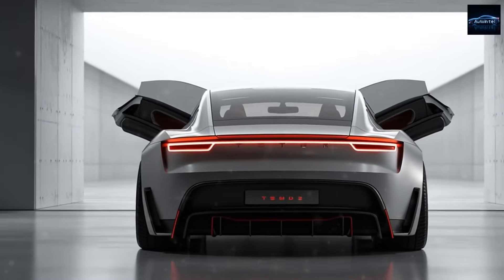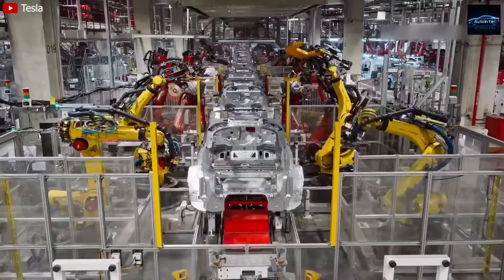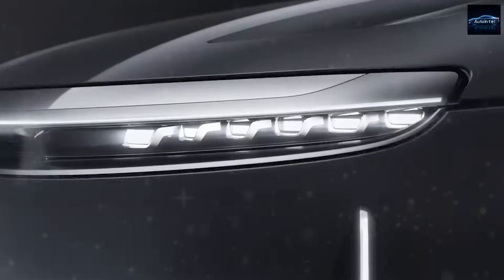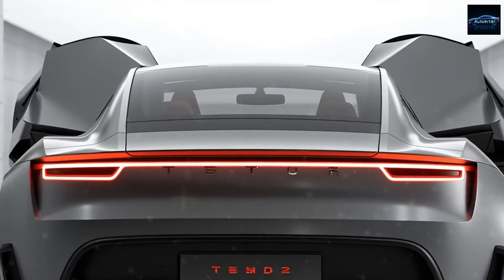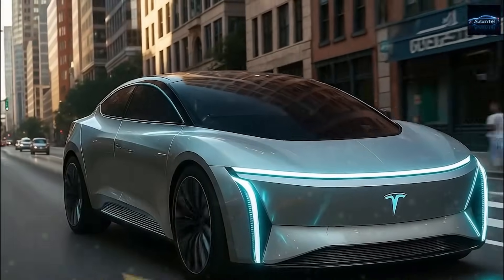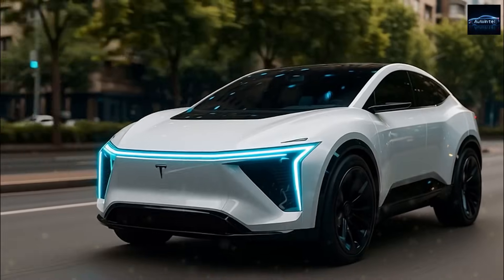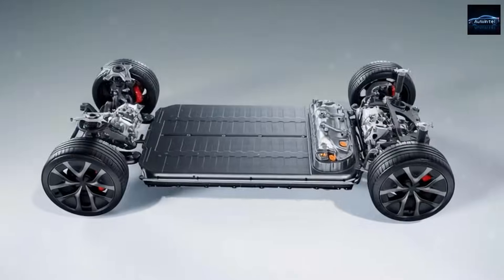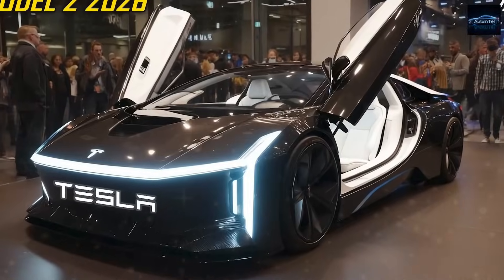It Happening! Elon Musk 2026 Tesla Model 2 15,999$ Prototype Surprised the Whole US!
It's Happening! Elon Musk 2026 Tesla Model 2 15,999$ Prototype Surprised the Whole US!
0:00 → Intro & Hook
0:45  → Section 1: What We Saw at Giga Texas – the Prototype Evidence
3:00  → Section 2: Why Side‑Mirrors Matter & What It Means for Model 2
5:30  → Section 3: The “Thinking Cabin” Interior – Materials, Screens, and Intelligence
8:15   → Section 4: Steering, Seats, HVAC – The Hidden Tech That Makes a Difference
10:00  → Section 5: Final Thoughts & What It Means for EVs, You & Tesla’s Future
It’s Happening! Elon Musk 2026 Tesla Model 2 15,999$ Prototype Surprised the Whole US! Earlier, a few new images emerged from Tesla’s crash test and recycling facility at Giga Texas, showing a partially dismantled cyber cab prototype. You can clearly see its hood, seats, and several trim parts carefully stacked in collection bins, along with nearly ten cyber cabs covered in white protective wraps. What caught everyone’s attention is that most of these vehicles, even the wrapped ones, appear to have side mirrors, something Tesla once promised to eliminate.
It’s Happening! Elon Musk 2026 Tesla Model 2 15,999$ Prototype Surprised the Whole US! And that small but fascinating detail connects directly to the upcoming Model Two, the company’s most awaited thirteen thousand five hundred seventy-nine dollar electric vehicle. Before we dive deep, what if I told you Tesla’s most affordable car might also feature the most intelligent interior ever built? Elon Musk himself called this design a game changer for the next decade.
It’s Happening! Elon Musk 2026 Tesla Model 2 15,999$ Prototype Surprised the Whole US! It is just one click but it keeps you connected to every new Tesla revelation we uncover here at Auto Intel. Alright, let’s begin.